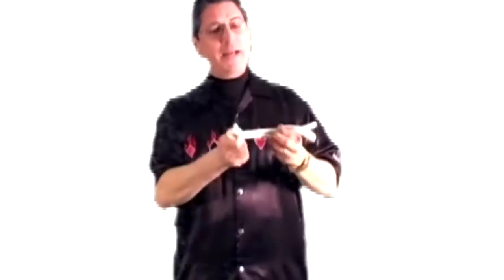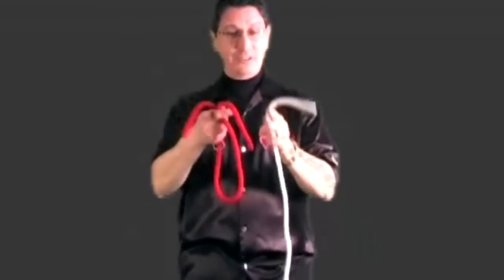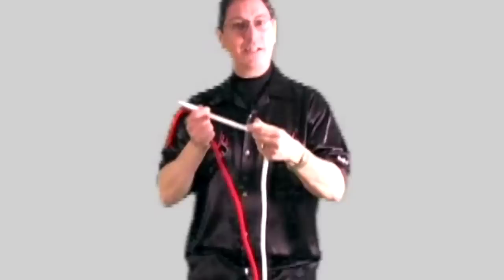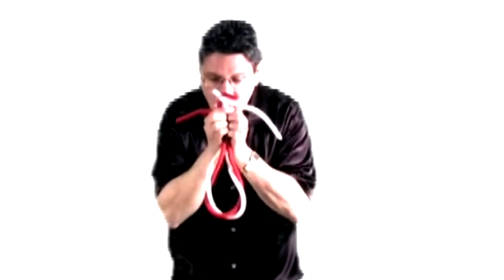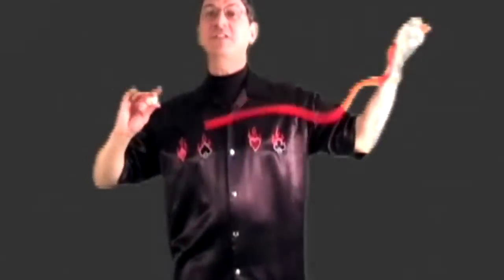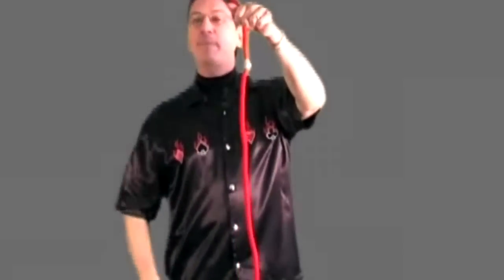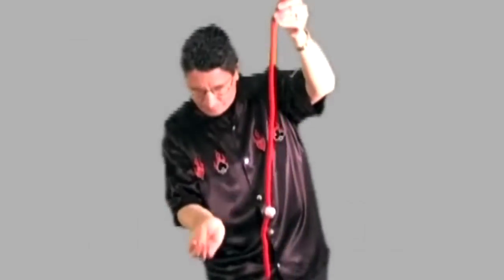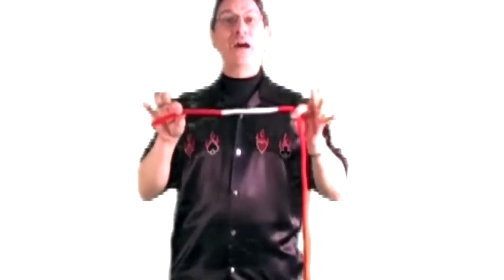Acrobatic Knot - Daryl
This incredible routine begins when a white knot jumps from a white rope onto a red rope. You further amaze your audience by sliding that knot completely off then visibly tossing it back onto the red rope. For a mind-boggling finish, the knot dissolves right in front of their eyes and becomes a permanently blended white section of the red rope!

Daryl has featured this incredible routine in virtually every show he's performed since 1980!

Can be performed anywhere and everything can be examined!

Includes new thicker ropes, instructions with simple and advanced routines and includes an instructional DVD!!!

Formerly known as the Jumping Knot of Pakistan. (Daryl's routine for Pavel's Fantastic Knot)